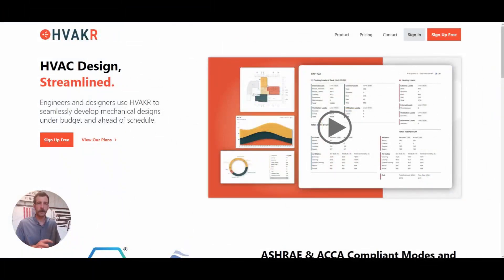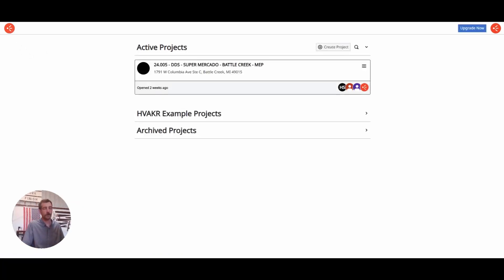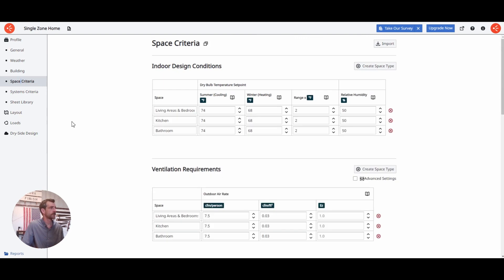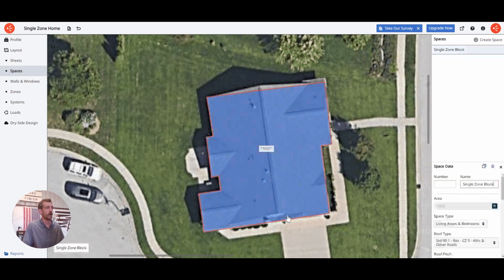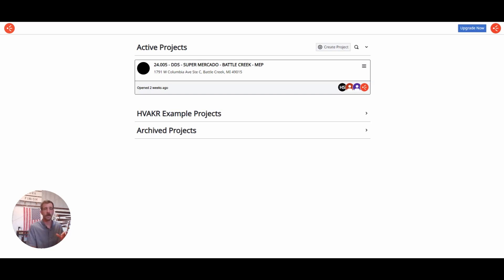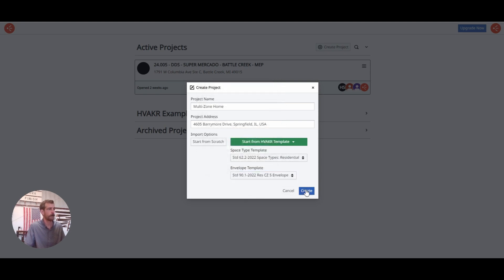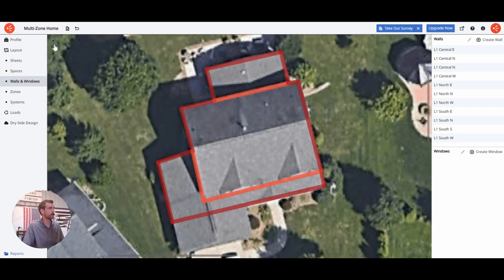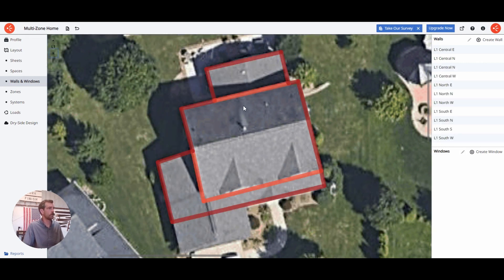How To Do HVAC Home Load Calcs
This video will show how you can do HVAC home load calcs like a pro. Using HVAKR, you can get professional code-compliant load calculations on your home in about 5 minutes and at no cost.

00:00 Intro
00:29 Part 1: Setup, Codes, & Standards
02:09 Part 2: Single-Zone Home (simple)
08:48 Part3: Multi-Zone Home

Links